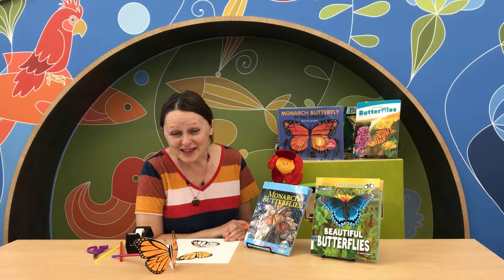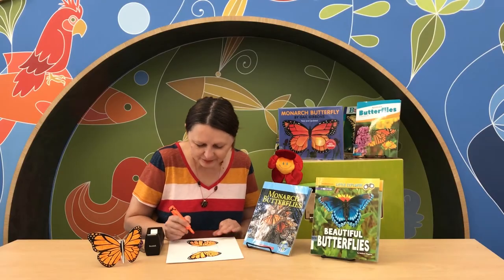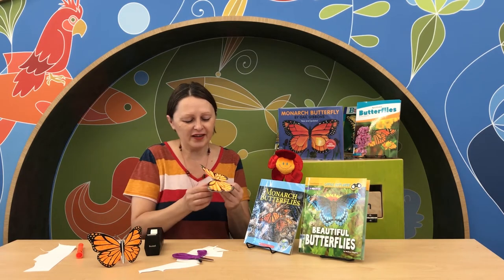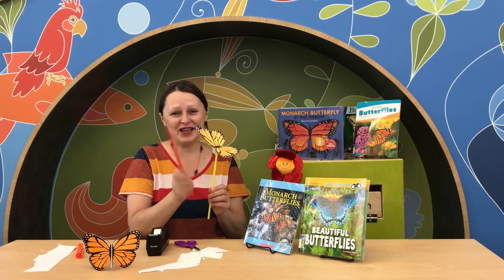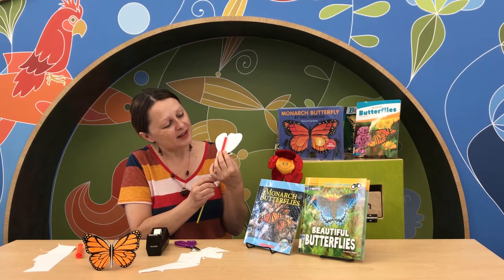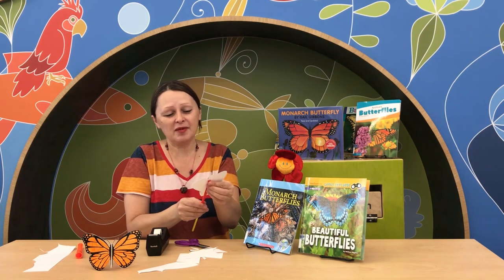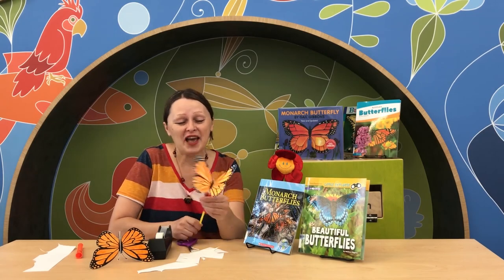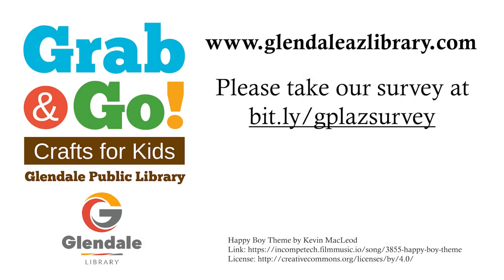Grab and Go: Flapping Butterfly Craft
Parents! Need a fun project for your children? Never fear, the library is here! Stop by any Glendale Public Library Location and pick up a Flapping Butterfly "Grab and Go" craft kit beginning July 14, 2021.
Appropriate for ages 12 and under (though kids younger than 5 years old will need an adult helper), this fun kit comes with paper, binder clip, and instructions. Pick up your project WHILE SUPPLIES LAST.